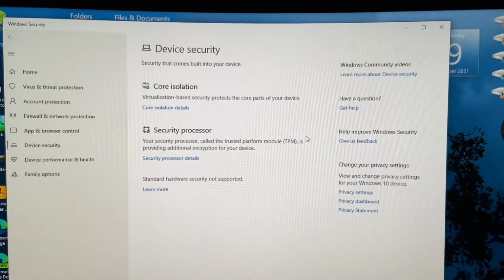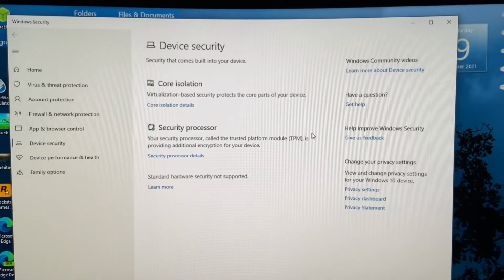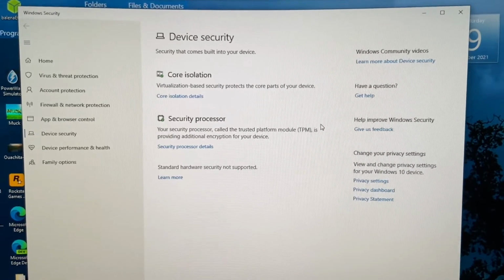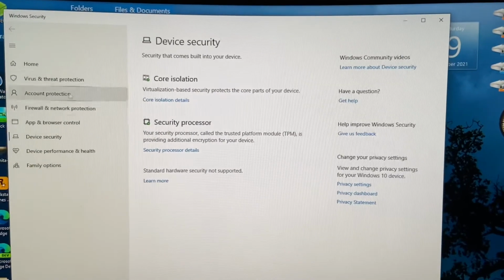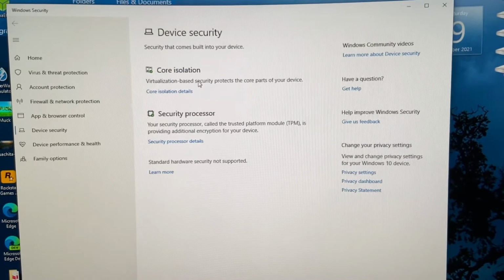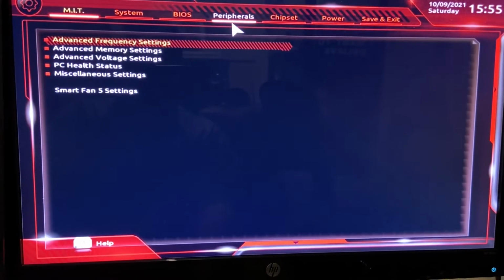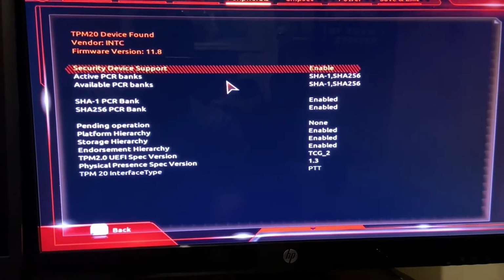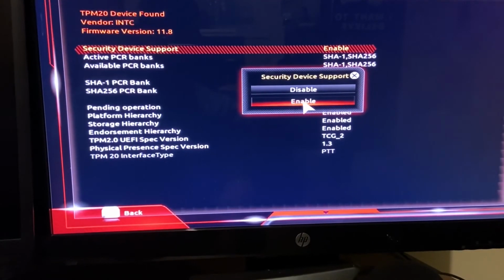Enabling TPM 2.0 on a Gigabyte Z370P D3 for Windows 11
Enable TPM 2.0 on your gigabyte mobo so you can install Windows 11.